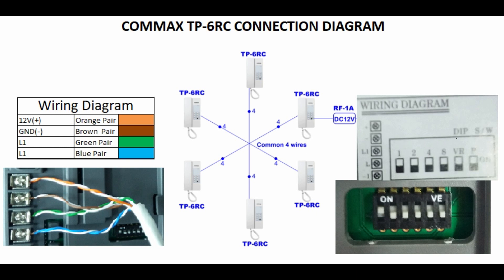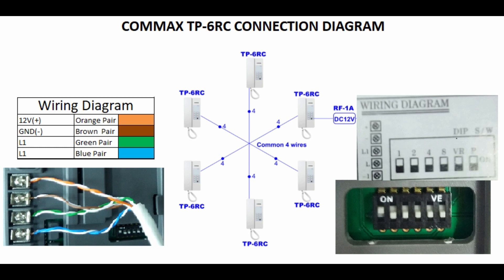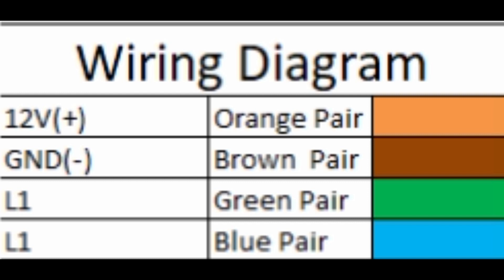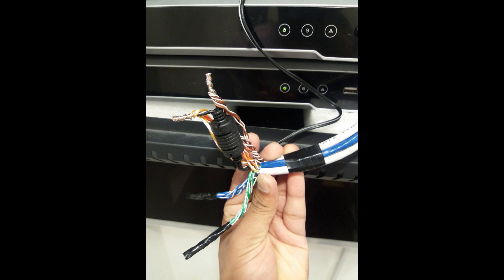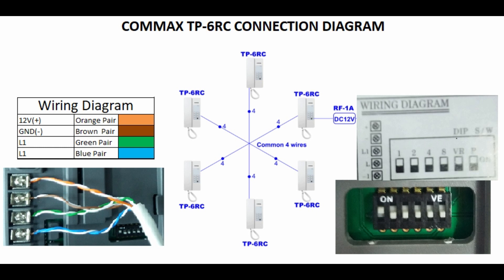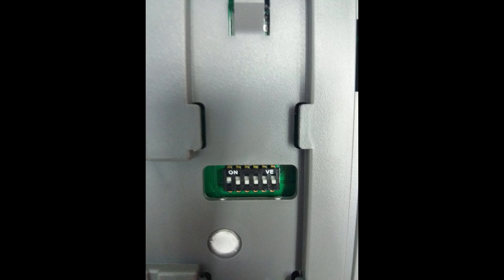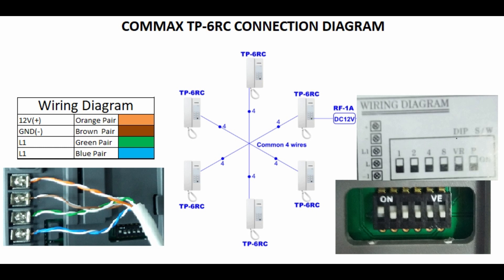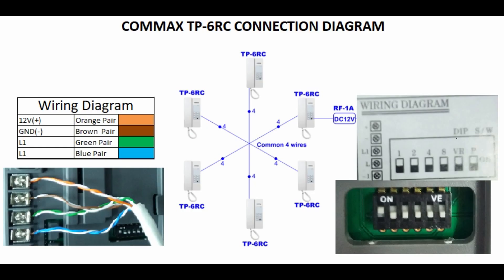Commax Audio intercom System (Commax TP-6RC) with wiring diagram and programming details